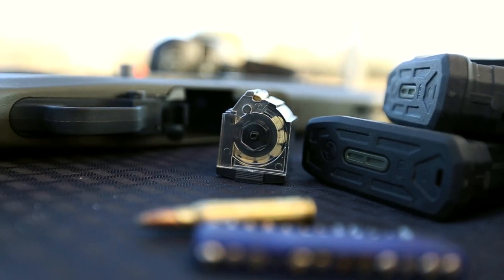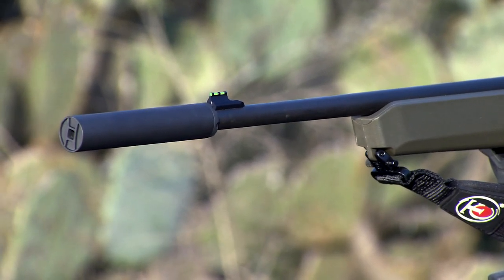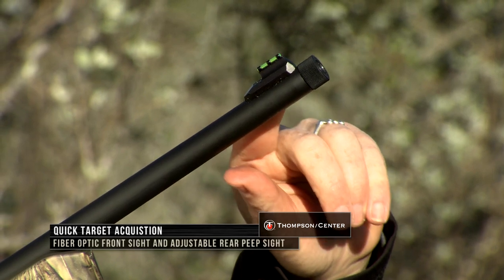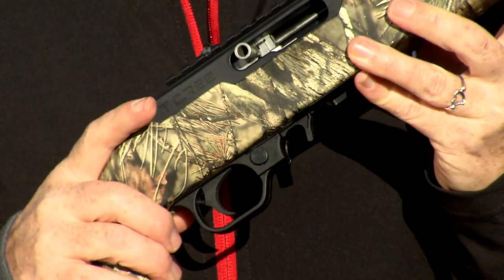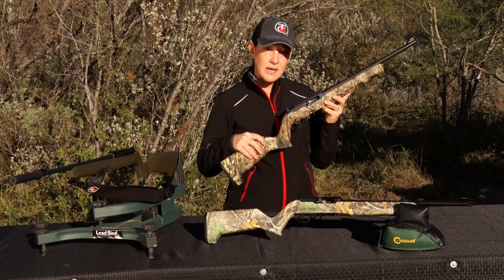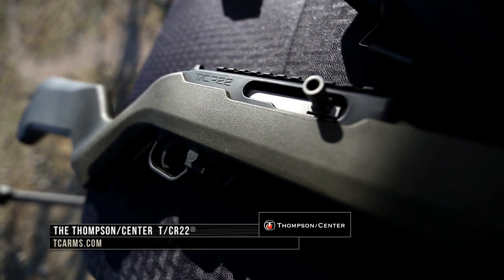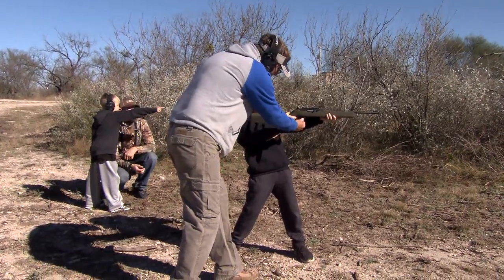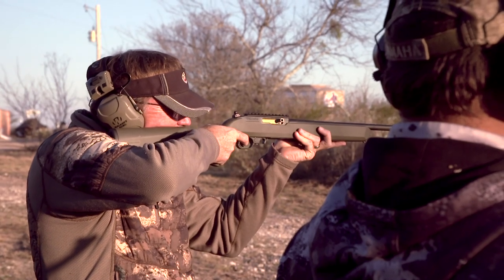Review of Thompson Center 22 Rifle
The Thompson/Center T/CR22 rifle delivers exceptional out-of-the-box performance through a feature set that appeals to both recreational shooters and hunters. The T/CR22 includes a green fiber optic front sight and adjustable rear peep sight for quick target acquisition, while the built-in picatinny-style rail allows for the mounting of an optic for precision shooting at longer ranges.